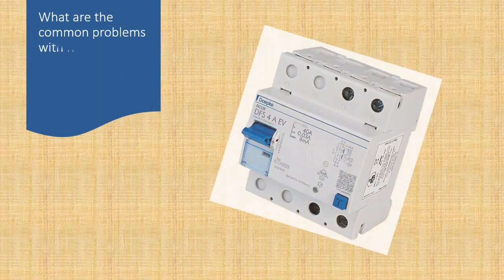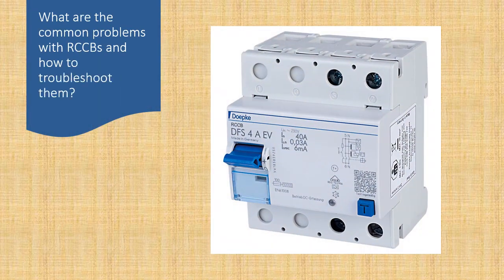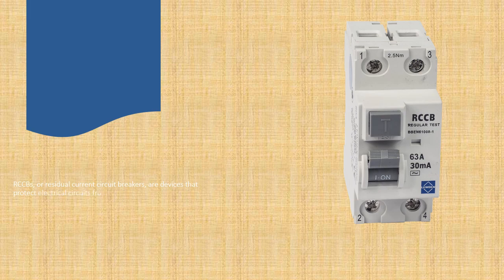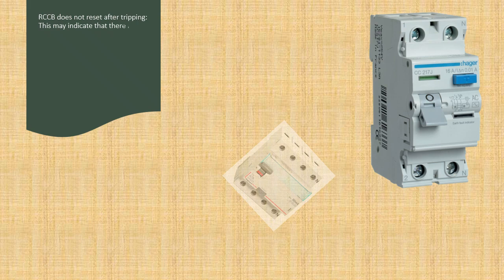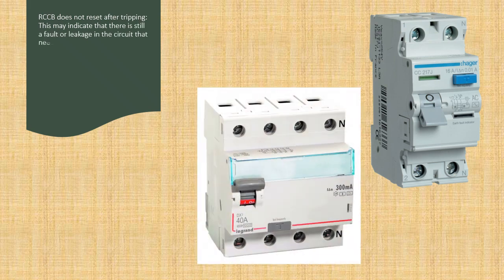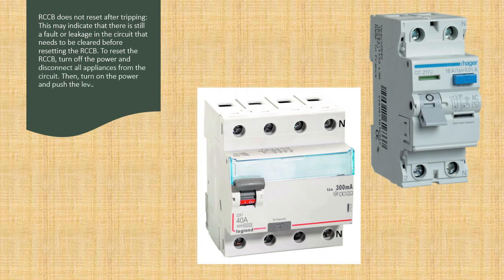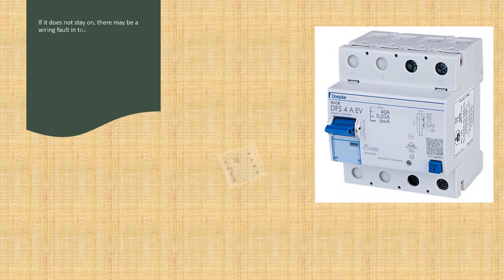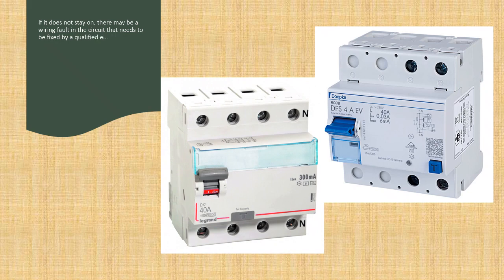What are the common problems with RCCBs and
What are the common problems with RCCBs and how to troubleshoot them?

RCCBs, or residual current circuit breakers, are devices that protect electrical circuits from leakage currents, short circuits, and overloads. They work by detecting any imbalance between the live and neutral wires, and tripping the circuit if the difference exceeds a certain threshold. RCCBs are essential for safety and preventing electrical shocks and fires.
However, RCCBs can also have some common problems that may affect their performance or cause nuisance tripping. Here are some of the most frequent issues and how to troubleshoot them:
RCCB does not trip when tested: This may indicate that the RCCB is faulty or damaged, and needs to be replaced. To test the RCCB, press the test button on the device and check if the circuit is interrupted. If not, turn off the power and replace the RCCB with a new one of the same rating and type.
RCCB trips frequently or randomly: This may indicate that there is a leakage current somewhere in the circuit, or that the RCCB is too sensitive for the load. To identify the source of the leakage, turn off the power and disconnect all appliances from the circuit. Then, turn on the power and test the RCCB again. If it still trips, there may be a wiring fault in the circuit that needs to be fixed by a qualified electrician. If it does not trip, reconnect each appliance one by one and test the RCCB after each connection. If it trips after connecting a certain appliance, that appliance may be faulty or incompatible with the RCCB and should be replaced or removed from the circuit. Alternatively, you may need to install a higher-rated or more suitable type of RCCB for your load.
RCCB does not reset after tripping: This may indicate that there is still a fault or leakage in the circuit that needs to be cleared before resetting the RCCB. To reset the RCCB, turn off the power and disconnect all appliances from the circuit. Then, turn on the power and push the lever of the RCCB to the on position. If it does not stay on, there may be a wiring fault in the circuit that needs to be fixed by a qualified electrician. If it stays on, reconnect each appliance one by one and test the RCCB after each connection. If it trips after connecting a certain appliance, that appliance may be faulty or incompatible with the RCCB and should be replaced or removed from the circuit.
RCCBs are important devices that can save lives and property from electrical hazards. However, they also require regular testing and maintenance to ensure their proper functioning and reliability. By following these troubleshooting tips, you can avoid some of the common problems with RCCBs and enjoy a safe and efficient electrical system.